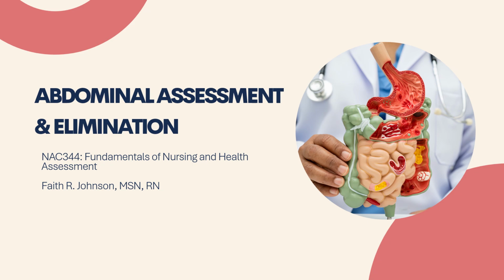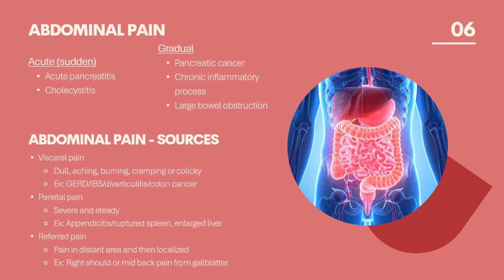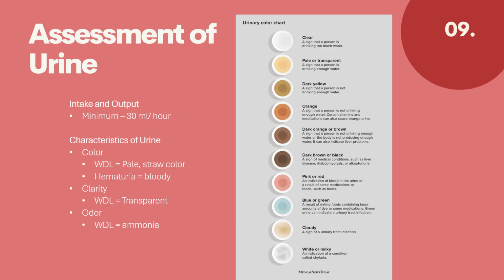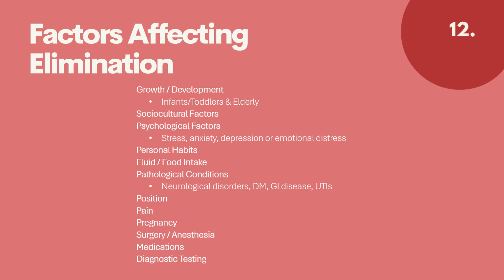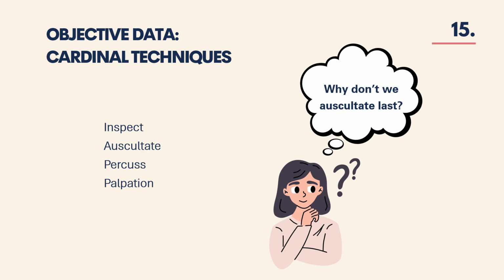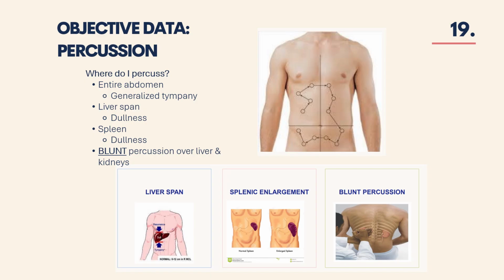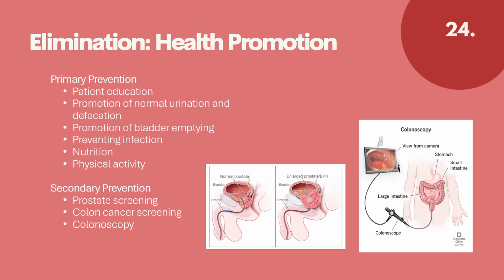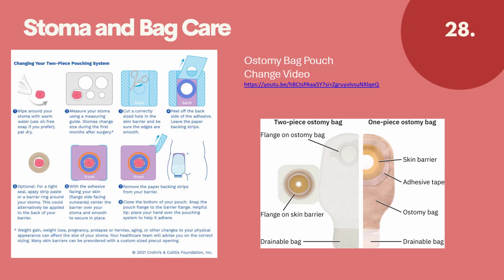NAC344 - Abdominal Assessment & Elimination RECORDED LECTURE